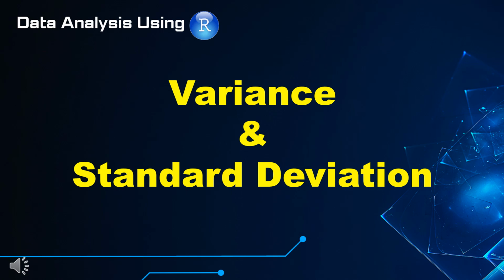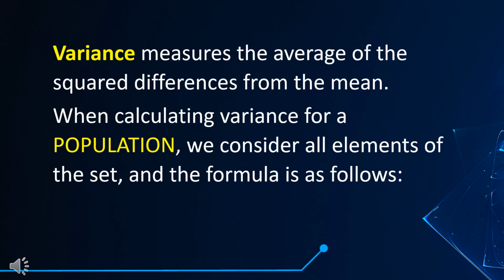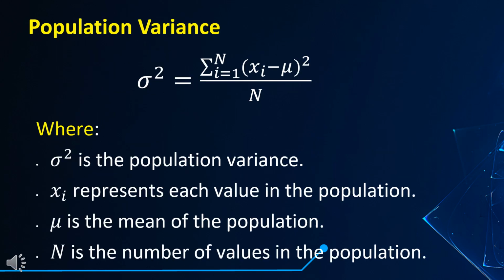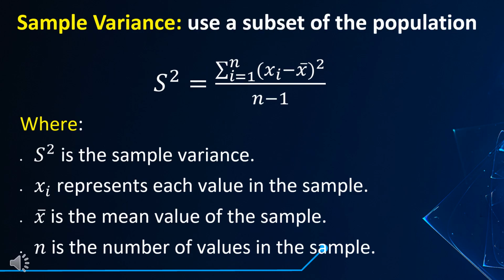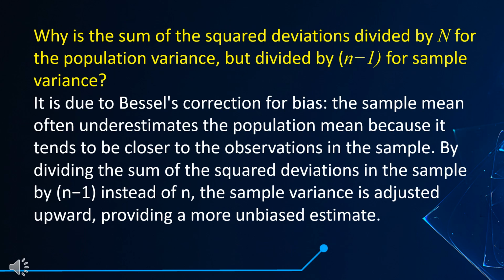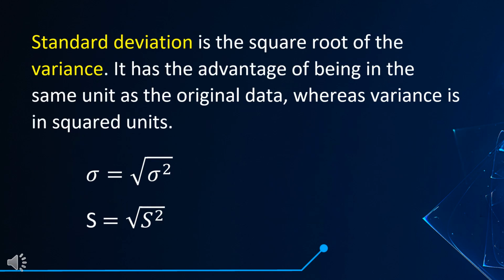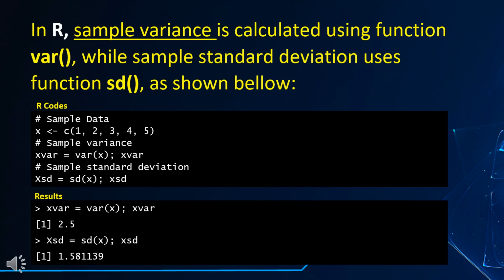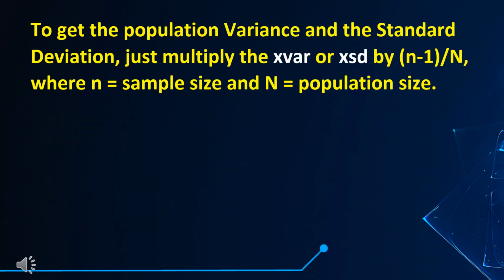How to calculate Variance and Standard Deviation in R